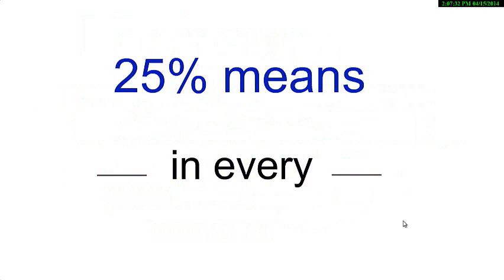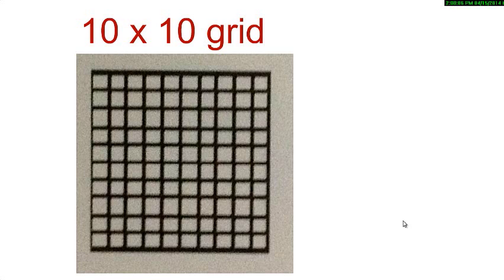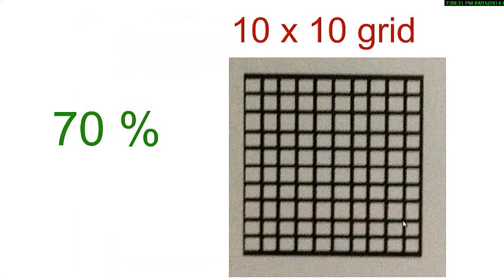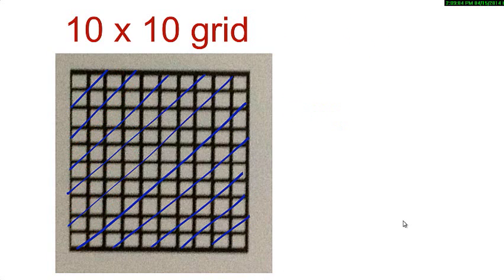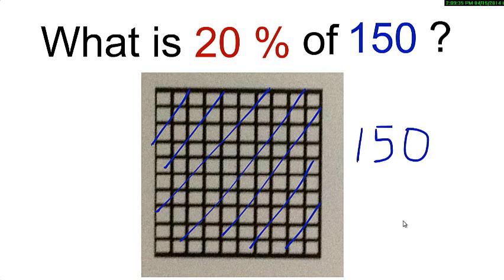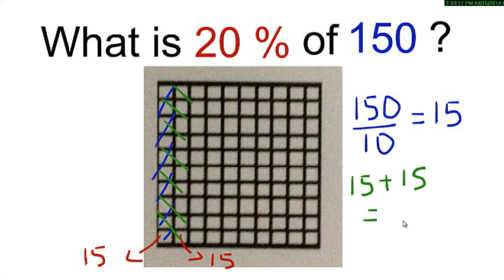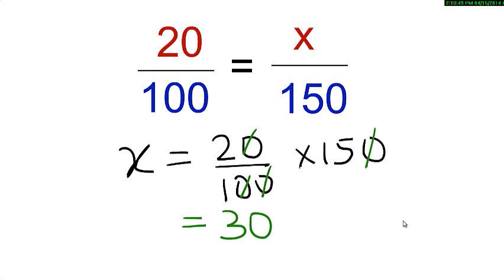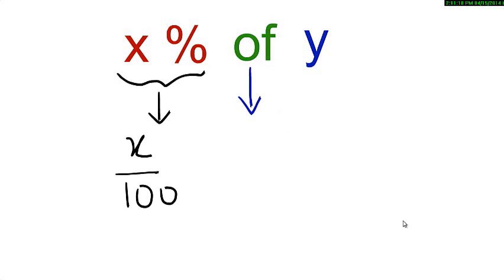MM 6 Lab 40 : 2014 05 24 percentageOfANumber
To discover basic concepts in percentages using area models